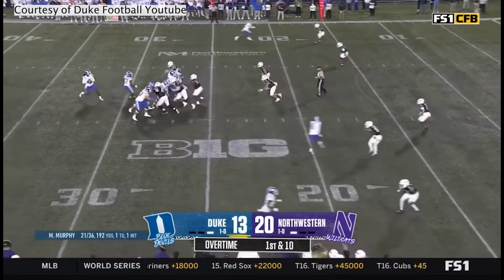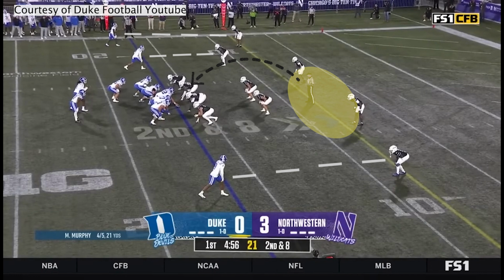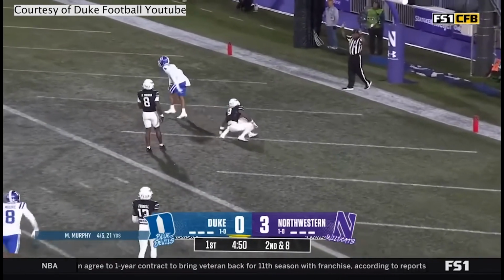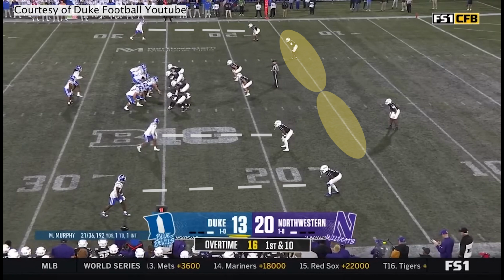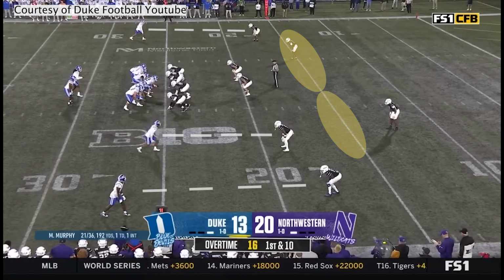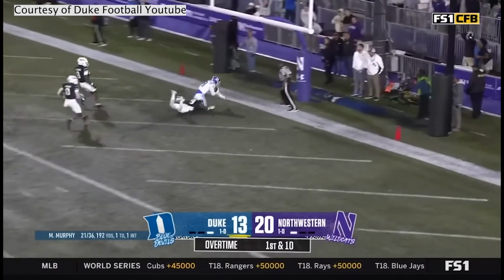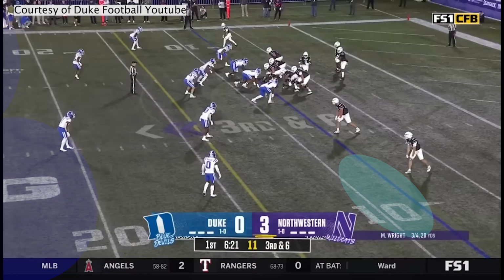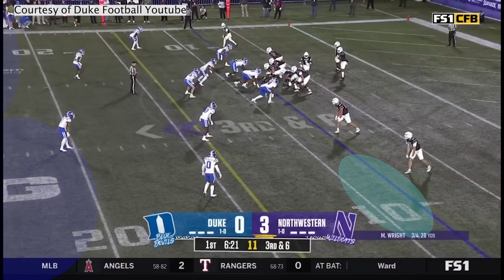Film session: Duke football against Northwestern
Associate editor Niles Luke takes an in-depth look at one key play on both sides of the ball in Duke's 26-20 double-overtime victory against Northwestern.